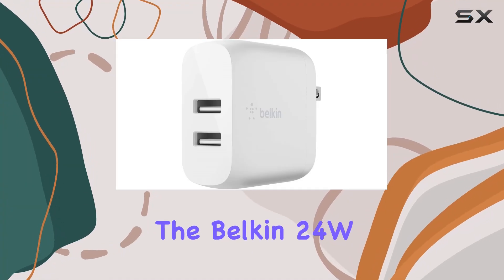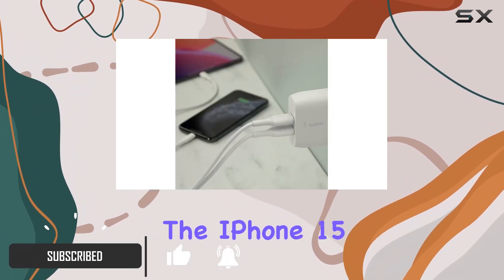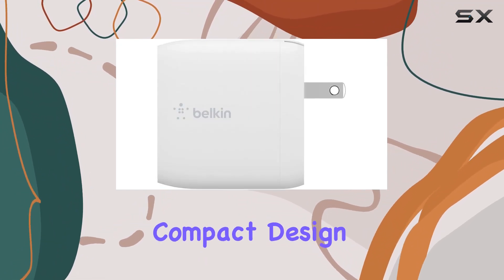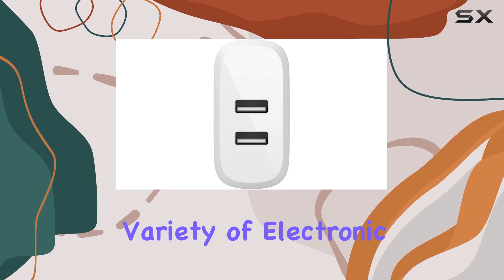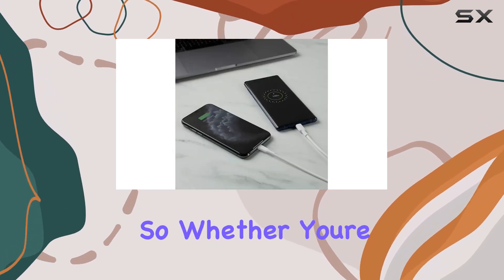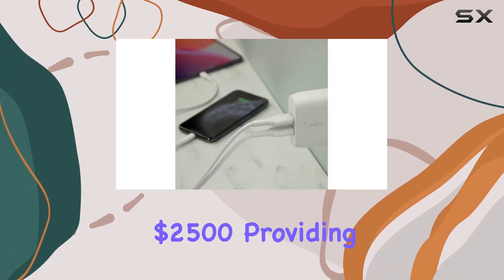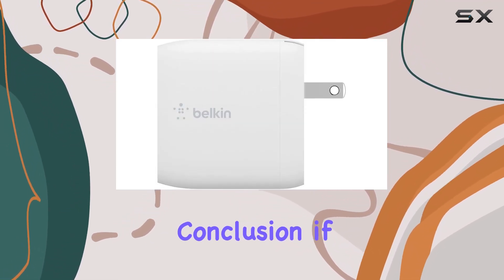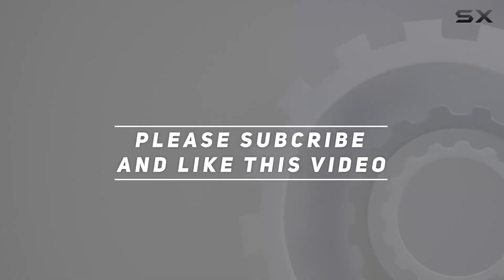reviewBelkin 24W Dual Port USB Wall Charger - Comprehensive Review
Belkin 24W Dual Port USB Wall Charger - Comprehensive Review

0:00 Intro
0:06 Review

Things that we mentioned in this video:
Belkin 24W Dual Port : B089JJ7VLS